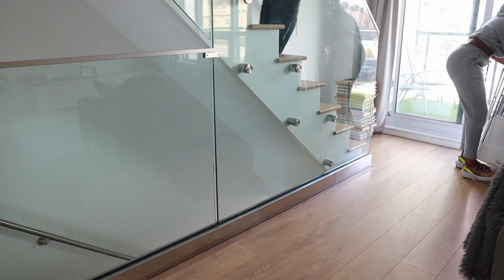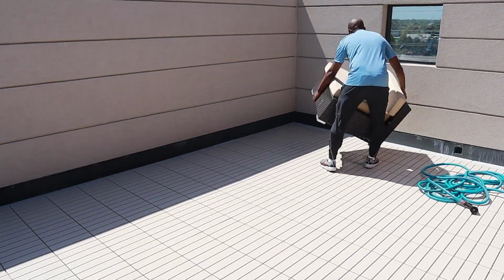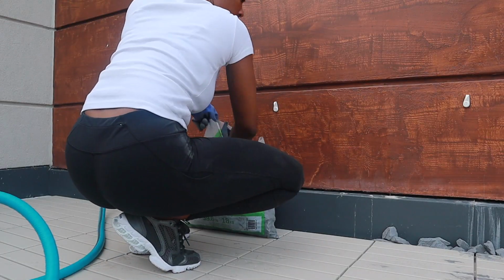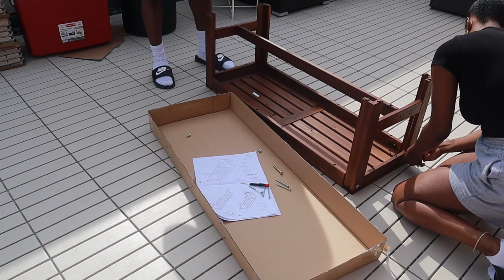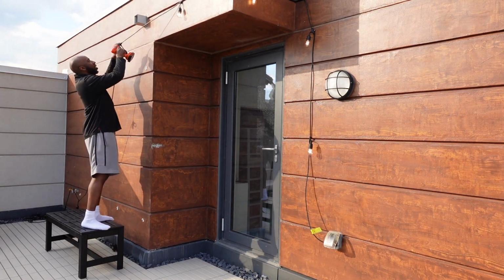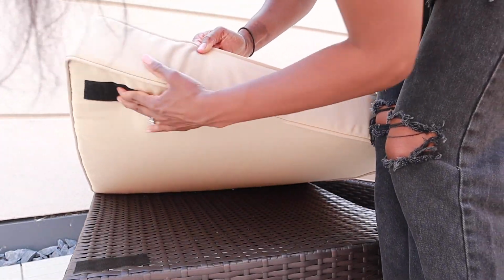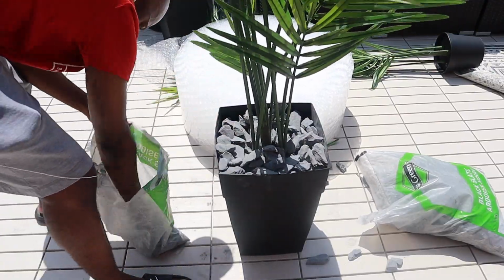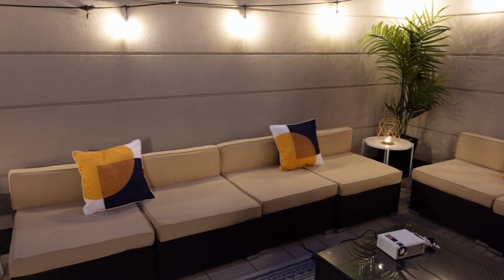EXTREME PATIO MAKEOVER with COST | DIY ROOFTOP PATIO TRANSFORMATION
Hey Sanny Family!

Here is a project I've been working on the past 2 weeks! I hope you all enjoy!

String Lights
Popcorn Machine *alternative*